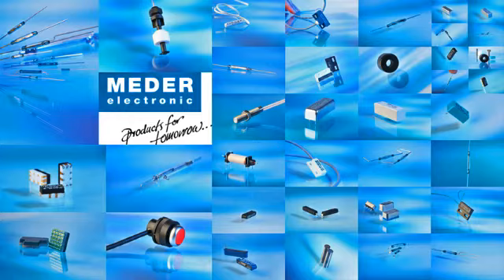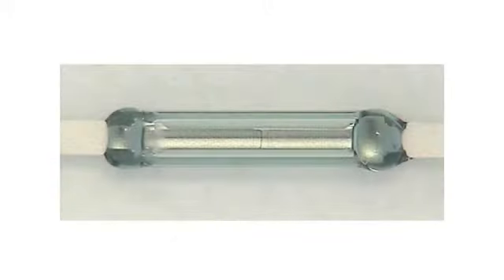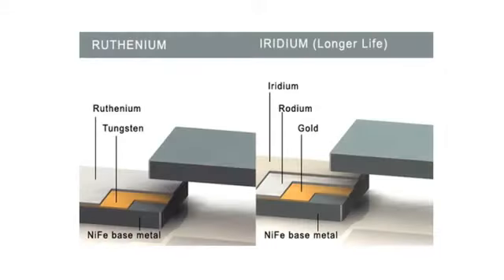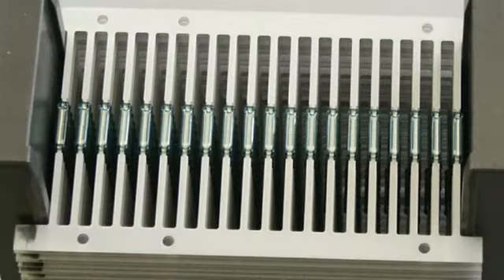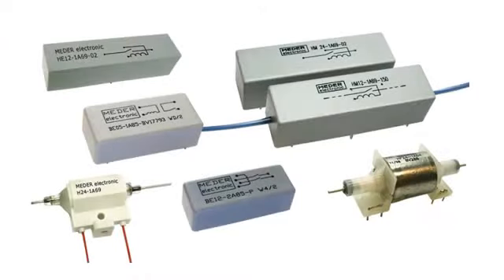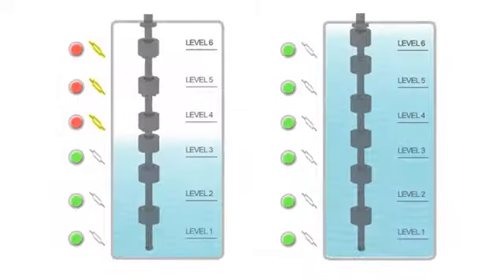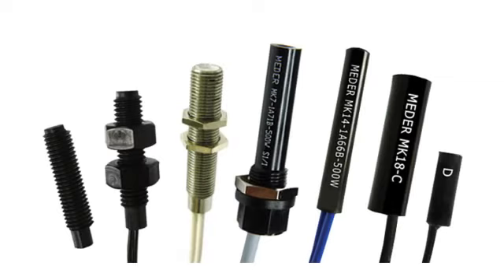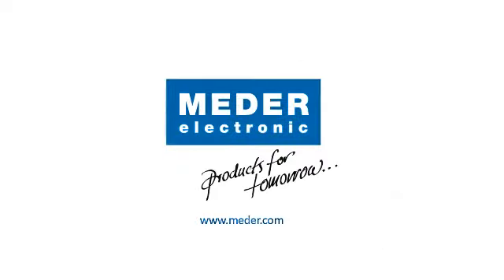Reed Switch Technology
Standex-Meder Electronics expert discusses reed switch technology and why reed switches play such an important role in many applications.